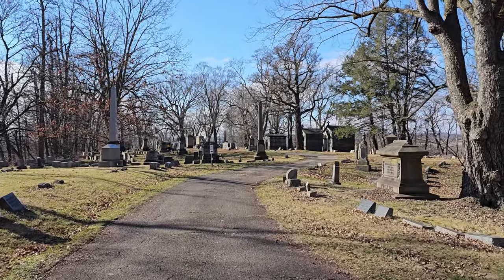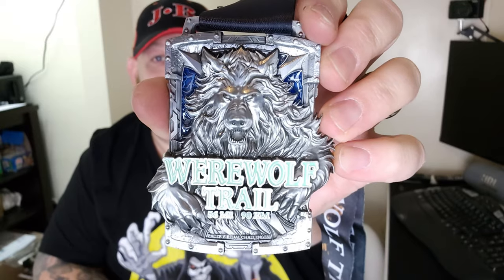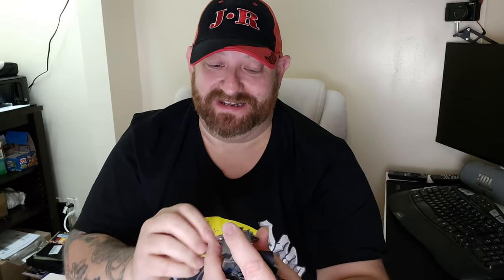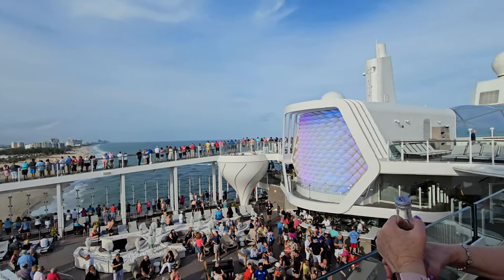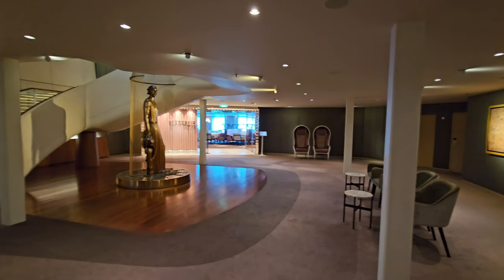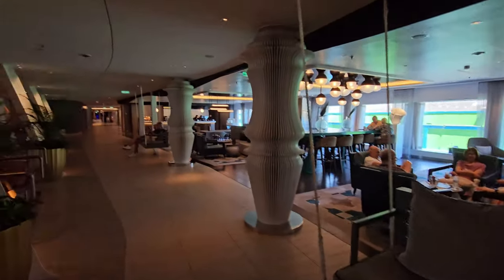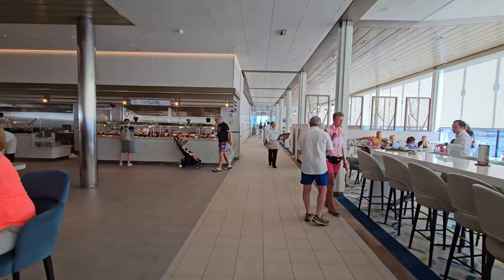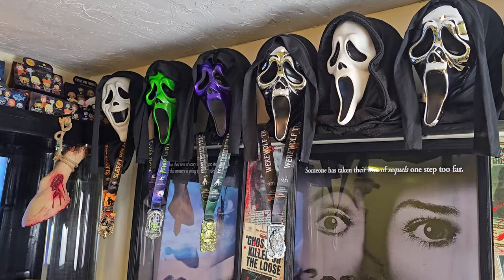RUNNING from WEREWOLVES in the MIDDLE OF NOWHERE!